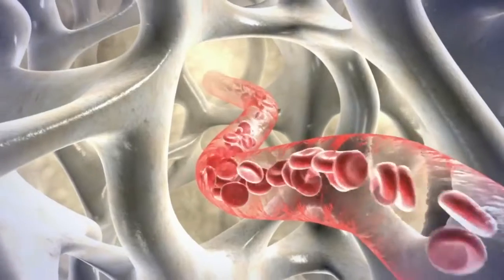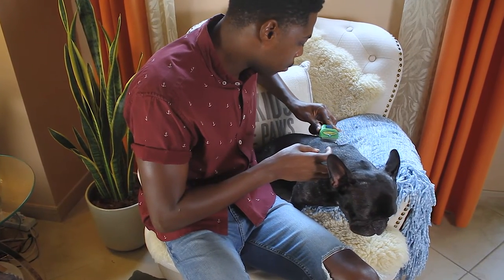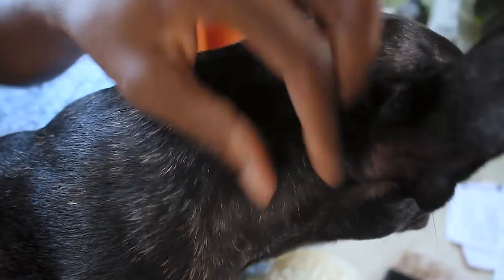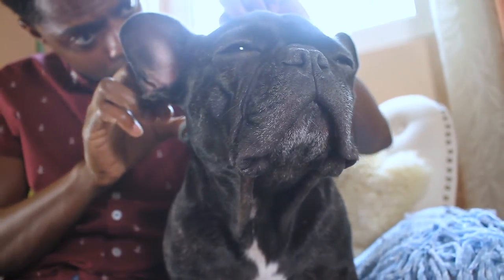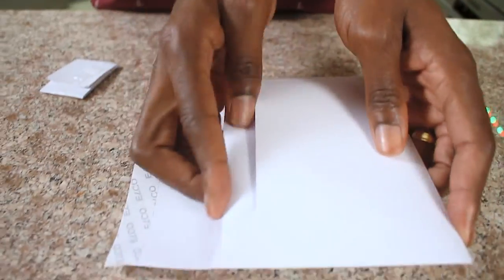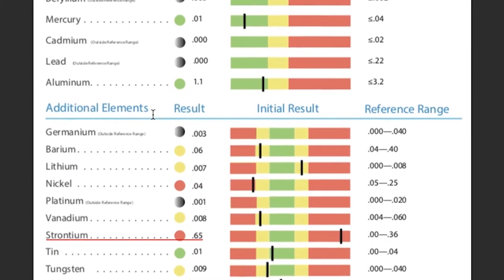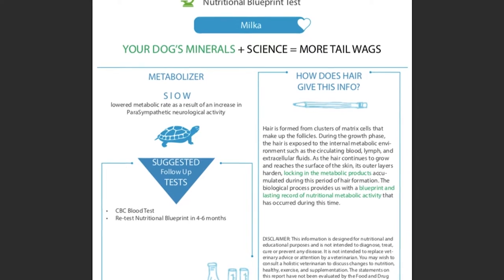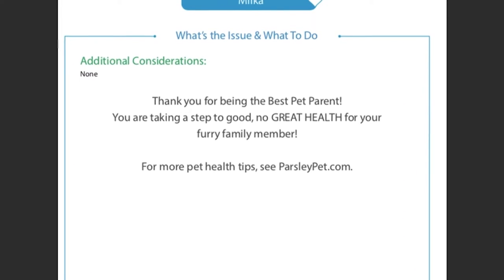IMPROVE YOUR DOGS DIET: Find out if your dog is missing nutrients. HTMA for Pets with ParsleyPet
Hair Tissue Mineral Analysis gave us a better understanding of our dog's nutrient and heavy metal levels. Doing the Parsley Pet Nutritional Blueprint test gave us insight into how we can improve our Dogs raw food diet, and which nutrients we have to keep a closer look on.

👍🏾 Like this Video and leave a comment for us!

💡 IN THIS VIDEO:

→ What is a Hair Tissue Mineral Analysis for Pets
→ How to take the hair sample
→ Our results
→ Dietary changes we have made

Thank you for trusting us with our truthful and reliable opinion on any future purchase you may make based on our recommendation. This does not have an effect on your checkout process unless we have been able to arrange a discount for you and our viewers. Thank you for supporting this channel, for the love of dogs!